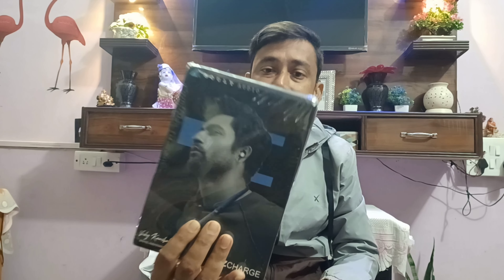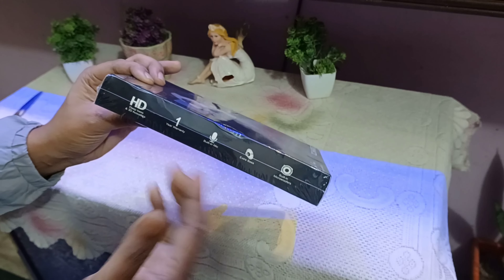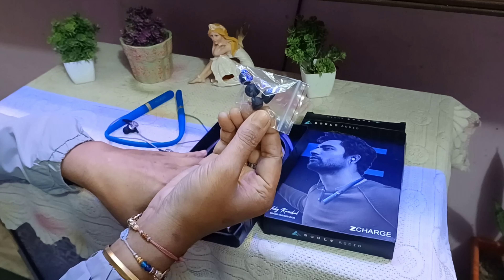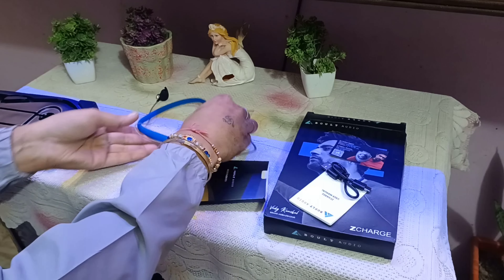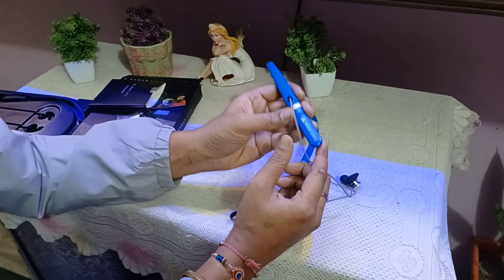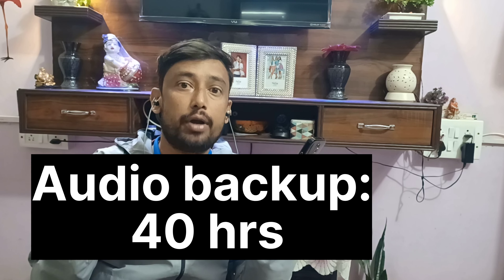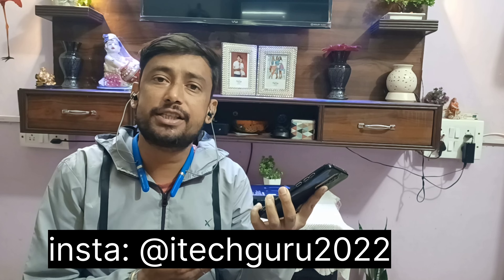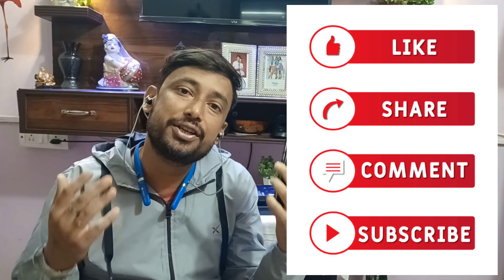Best headphone with subwoofer under 899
Best headphone with bass and subwoofer under 899
I bought this headphone from Amazon in Great Indian festival sale for just 899 and it has built-in subwoofer with 40 hrs audio backup.